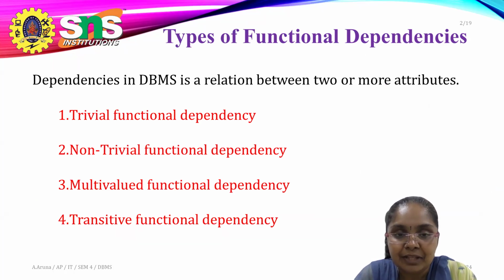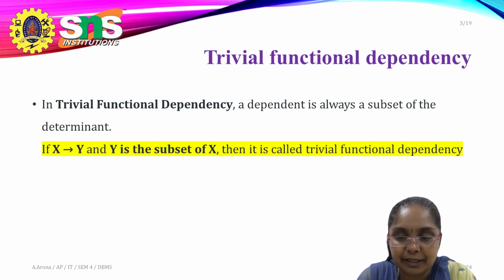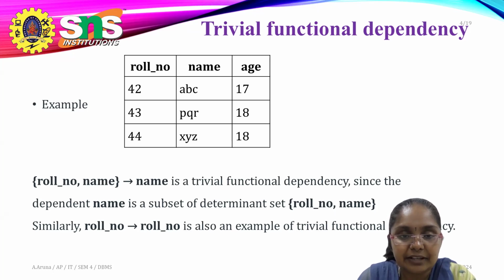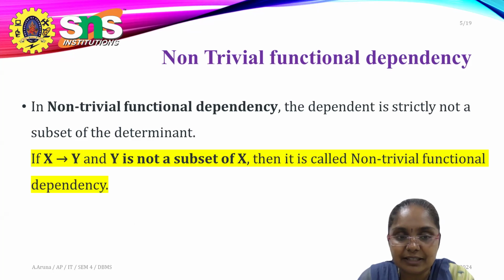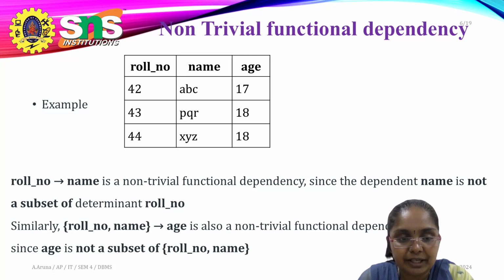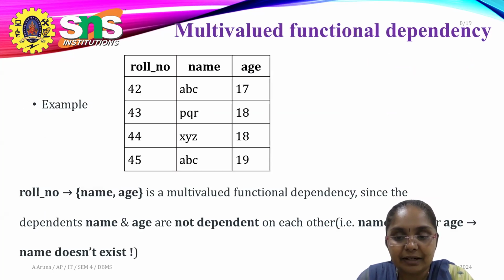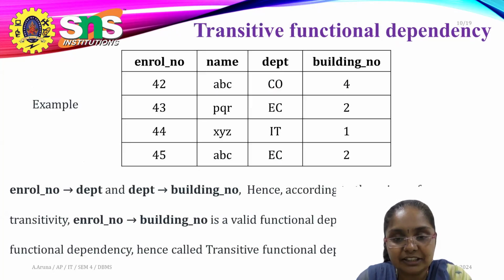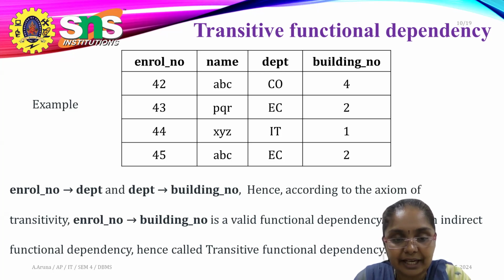Types of FD's| Database Management Systems | SNS Institutions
Types of Functional Dependencies in DBMS
Trivial functional dependency
Non-Trivial functional dependency
Multivalued functional dependency
Transitive functional dependency